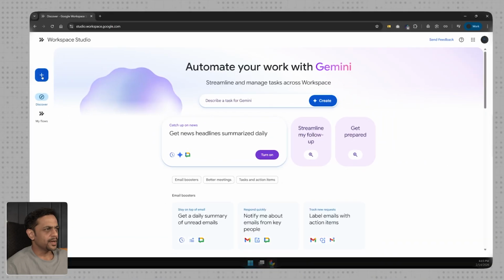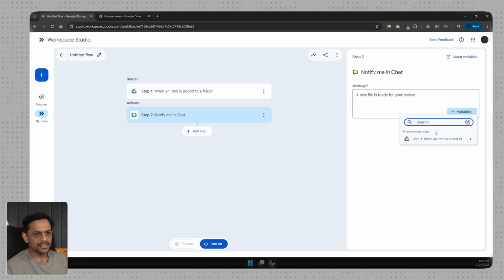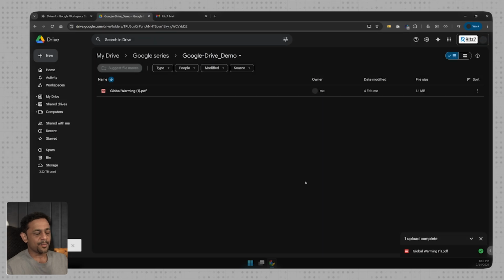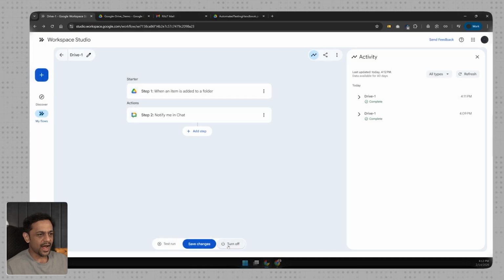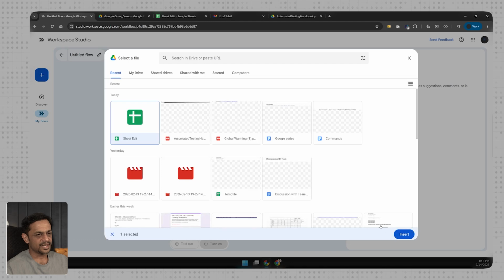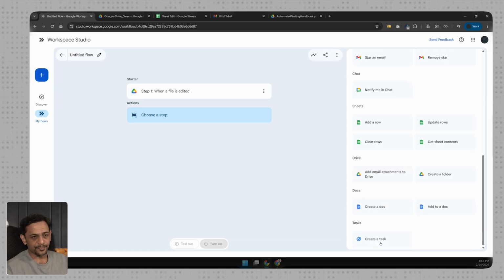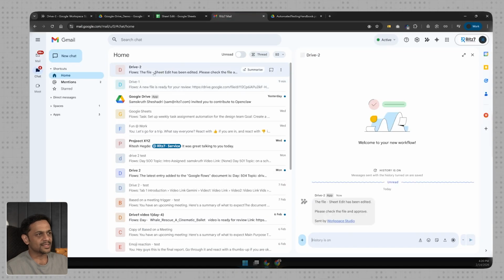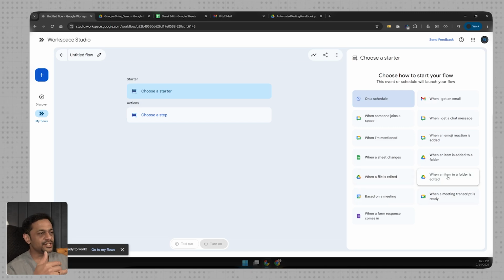Google Drive Workflow Automation in Google Workspace Studio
Google Drive Automation: Auto Notify Your Team When a File is Uploaded

In this video, we explore how to use Google Workspace Studio to automate Google Drive workflows — so your team gets notified instantly when a new file is uploaded or edited.

Instead of manually messaging reviewers every time a video or document is ready, this automation sends an automatic Google Chat notification the moment a file is added to a specific Drive folder. We also cover how to trigger workflows when a file is edited, making it perfect for review and approval processes.

What this video covers:
✔️ Using Google Drive as a trigger inside Google Workspace Studio
✔️ Automatically notifying reviewers in Google Chat when a file is uploaded
✔️ Setting up folder-based workflows for team review
✔️ Triggering automation when a Google Sheet or file is edited
✔️ Using Drive workflows for approvals, content review, and internal collaboration
✔️ How to share the flow with teammates so they can activate it on their account

Tool Covered:
Google Workspace Studio